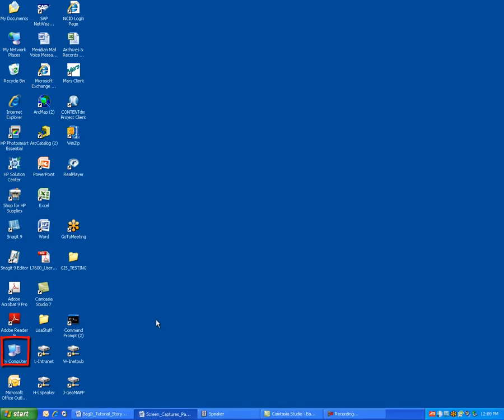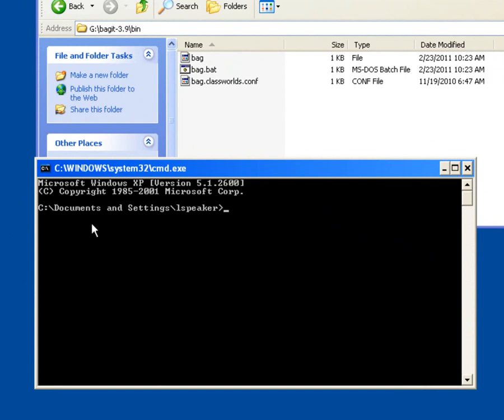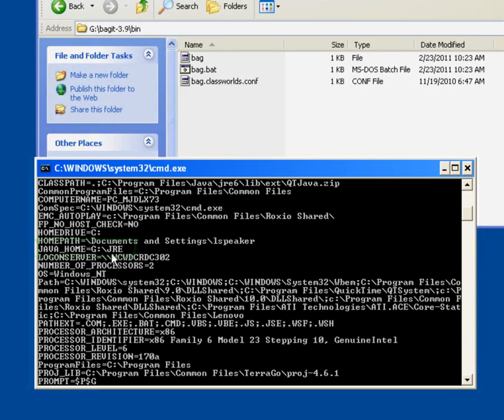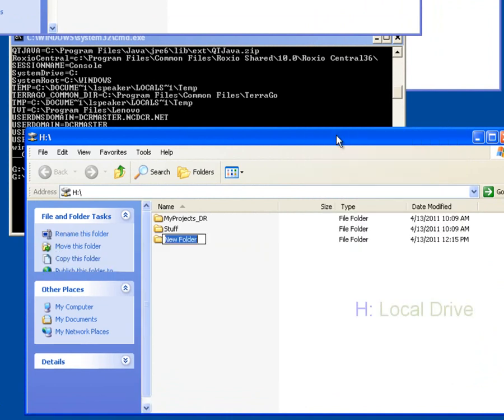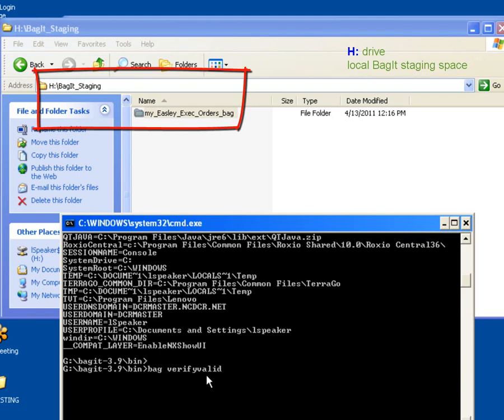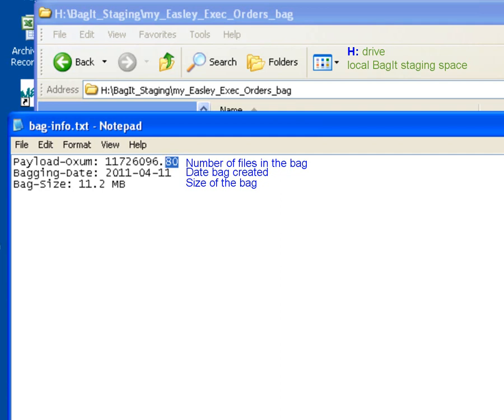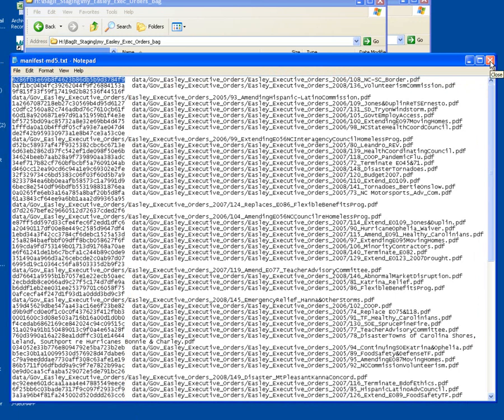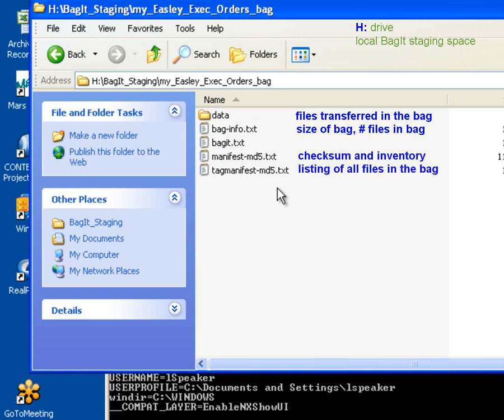BagIt Tutorial #4 (4.2): Retrieving/Verifying/Unpacking Bags: Retrieve/Verify Bag (9 of 10)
Part 4 of the BagIt Tutorial, offered in 3 sub-parts, explains and demonstrates how to retrieve a bag, verify the bag's contents are valid, and extract the files from a bag that have been transferred to another system.

Part 4.1 provides an introduction to retrieving, verifying, and extracting the files from the bag.

Part 4.2 demonstrates how to retrieve and verify a bag.

Part 4.3 demonstrates bag verification errors, extracting the files from the bag, and conclusions.

This four part video tutorial introduces the Library of Congress BagIt tool, which facilitates the reliable transfer of collections of files from one system to another.

In addition to the video tutorials, you will find additional detailed documentation on the installation and use of the BagIt tool in:

1. The BagIt user's guide: BagIt User Guide - SAN Bagging: How to Install and Use the BagIt Library to Create and Validate Bags (pdf)

2. The BagIt Quick Summary (pdf)

Inter-system and inter-organizational file transfers are more and more common in today's business environment. To ensure data integrity and authenticity, it is important to verify that files are transferred without any unintended changes. Developed jointly by the University of California, California Digital Library and the U.S. Library of Congress, BagIt offers a program to package and inventory a collection of files, and to validate that the files' integrity was maintained through the file transfer.

This four-part video tutorial will help people who are new to BagIt, and looking for an explanation and demonstration on how to use the tool to package, validate, and transfer files. These BagIt tutorials and guides provide information on where to find and download the BagIt code, install BagIt, create bags, transfer bags, and verify the integrity of transferred bags.